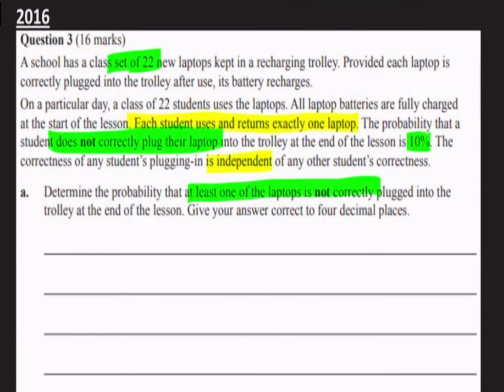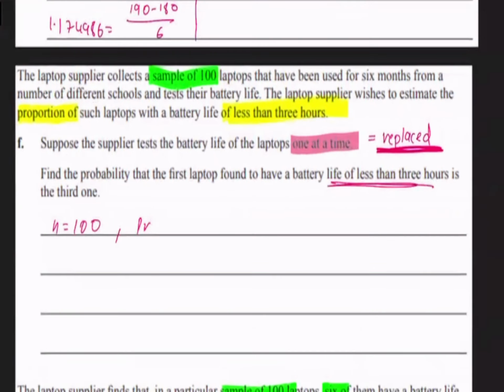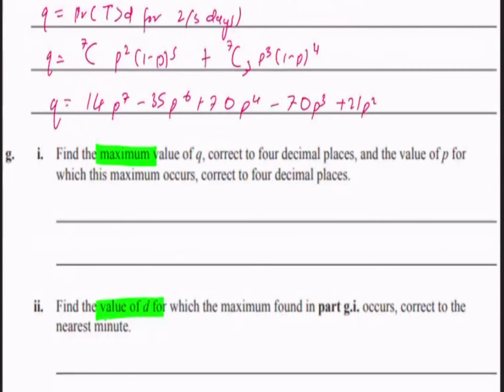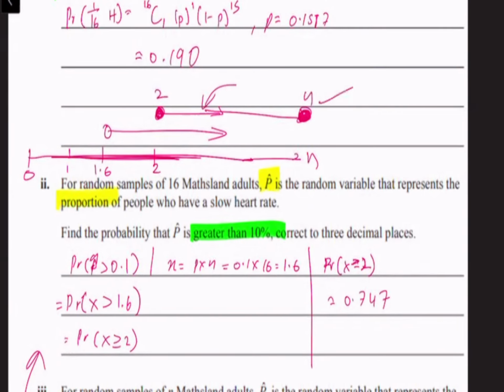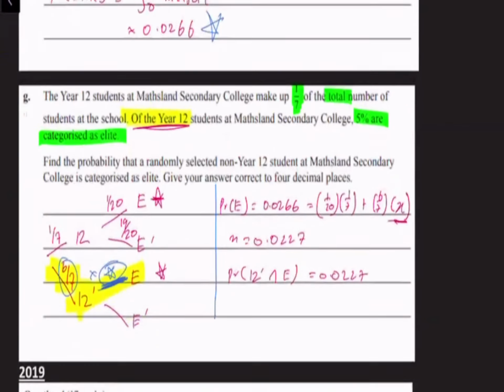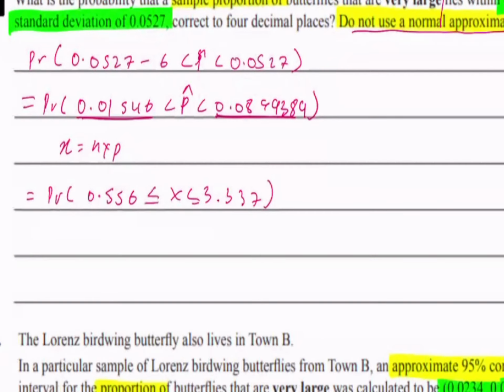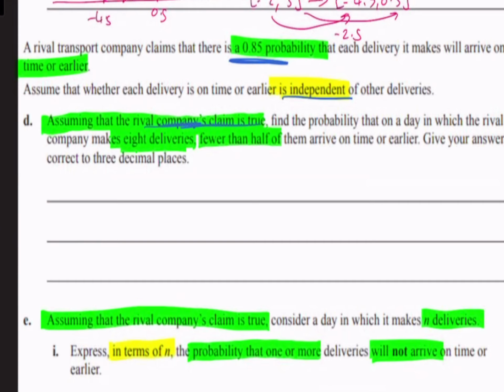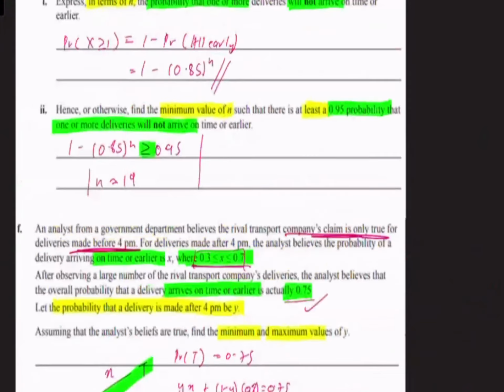Methods Probability VCAA 2016-2020 Discussion